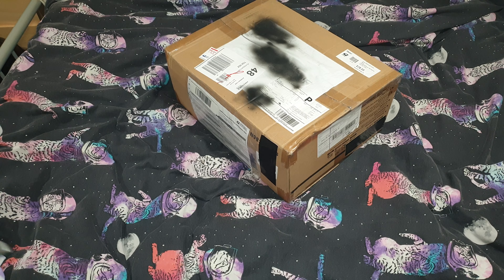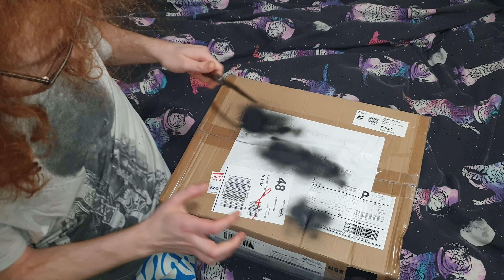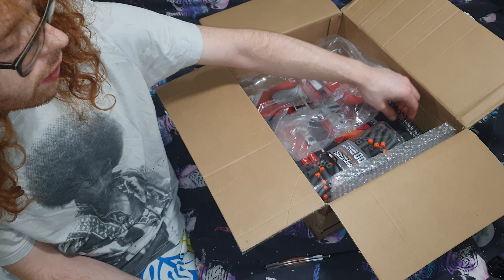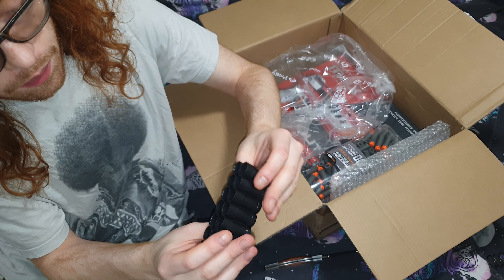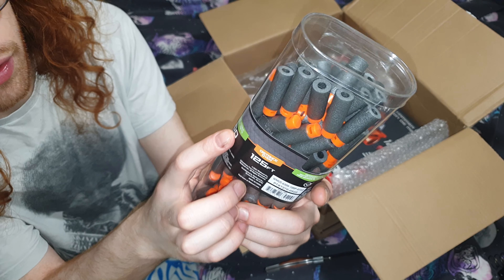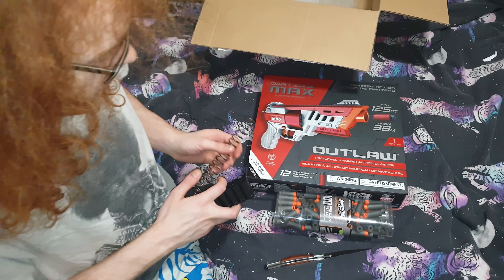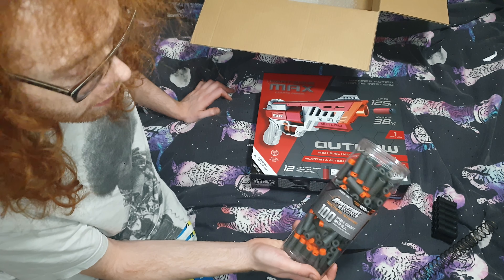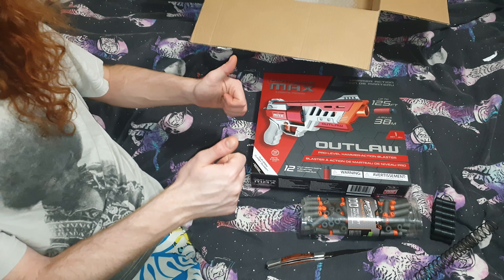Opening A Package From The USA📦🇺🇸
thank you to Milos Mods!
thank you to TheTepane!
check out their channels for more content like mine!